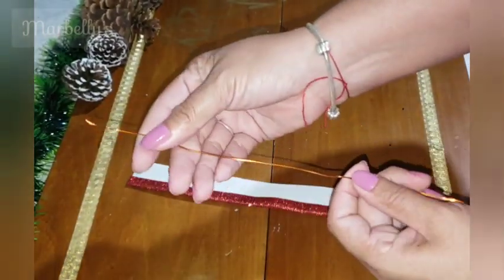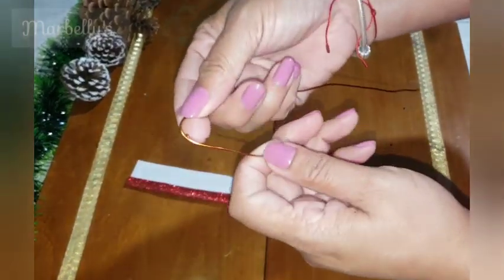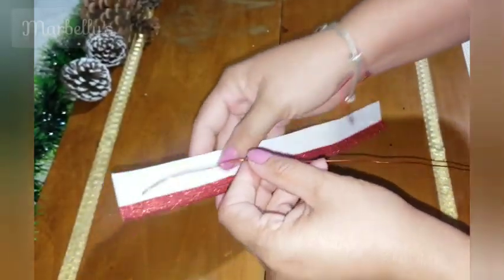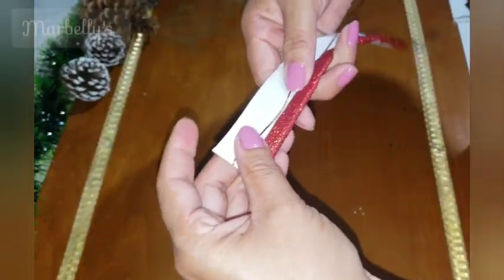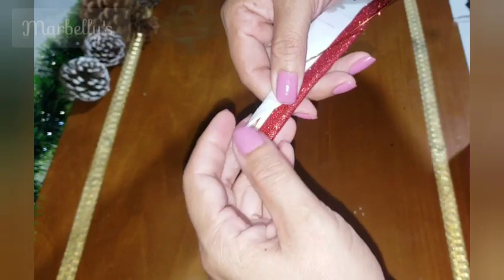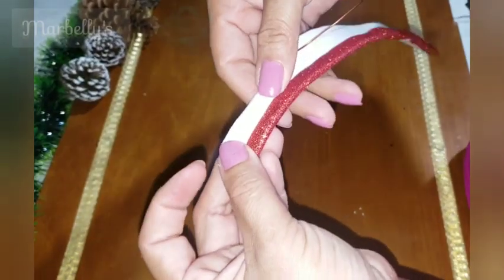ADORNOS NAVIDEÑOS DE FOAMI.